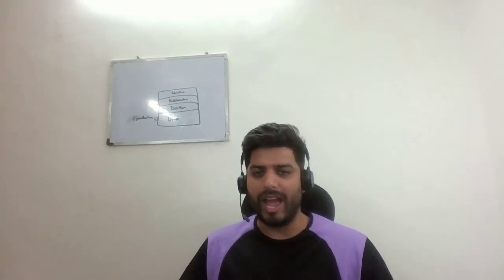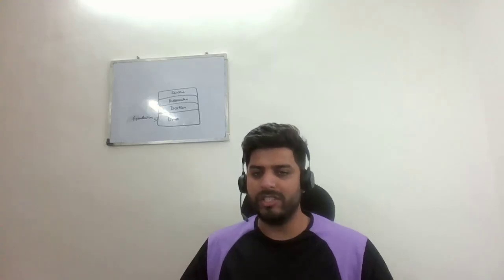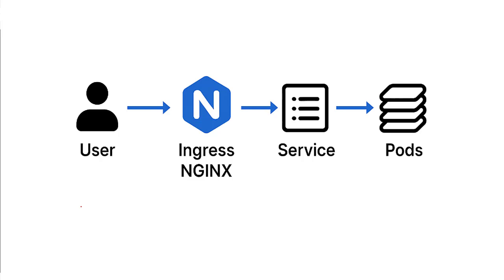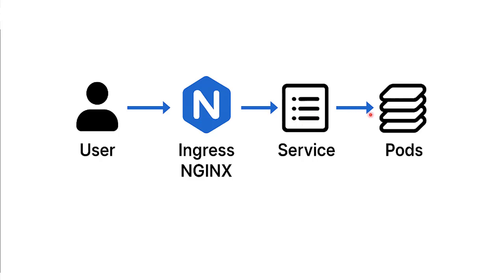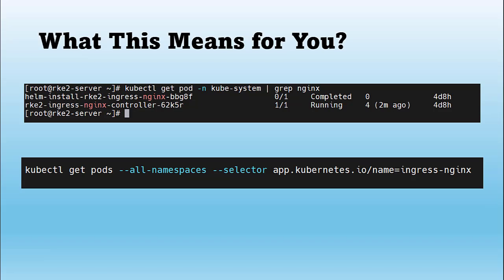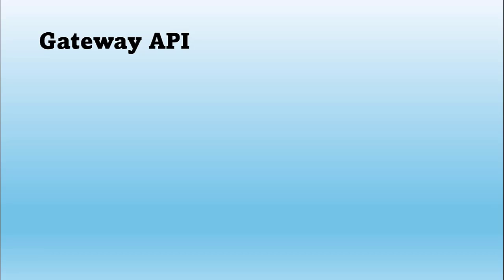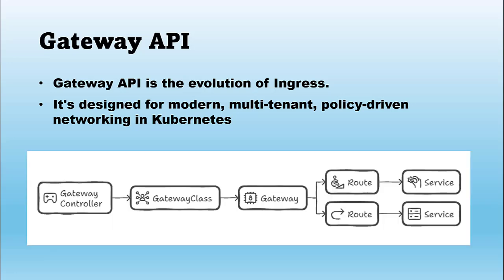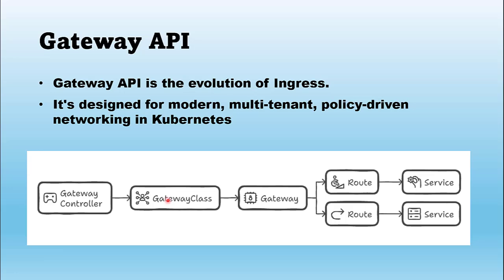Kubernetes Deprecates Ingress NGINX! What You Must Do Before 2026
Kubernetes has officially announced that Ingress NGINX will be retired by March 2026.

No more security fixes, no more features and the repo will go read-only.
If your cluster uses Ingress NGINX, this video is a must-watch.

In this detailed breakdown, I cover:
✔ What Ingress NGINX is and why it became so widely adopted
✔ Why Kubernetes is deprecating it
✔ The exact retirement timeline
✔ How to check if your cluster uses it
✔ What Kubernetes recommends as the successor
✔ A clear explanation of Gateway API (Gateway → Route → Service)
✔ Migration considerations and real-world options (APISIX, Kong, Traefik, HAProxy)

This is one of the biggest changes in Kubernetes networking, and now is the best time to prepare.

▬▬▬▬▬▬▬ Timestamps ⏰  ▬▬▬▬▬▬▬
00:00 - Introduction & Breaking News
00:30 - What Is Ingress NGINX? (Quick Explain)
01:34 - Why Ingress NGINX Is Being Retired
02:28 - How to Check If Your Cluster Uses Ingress NGINX
02:55 - What Replaces It? Gateway API Explained
04:25 - What’s Next & Final Thoughts

For 1:1 mentorship, consultations, or career guidance, you can book a session with me